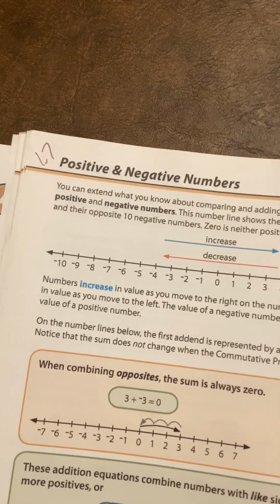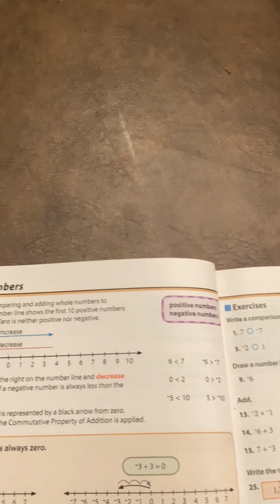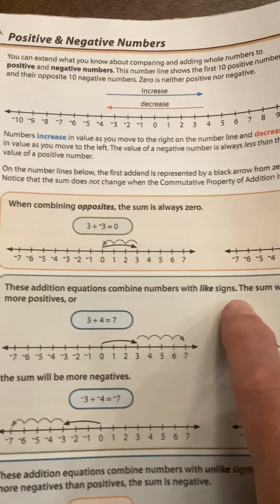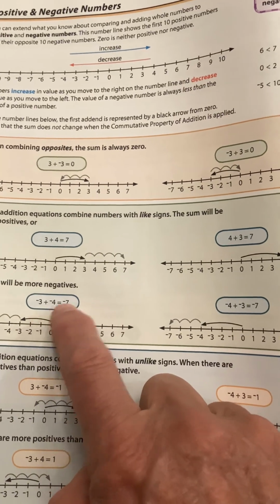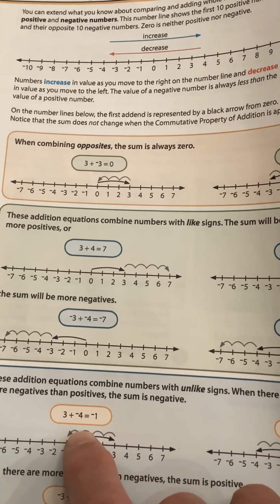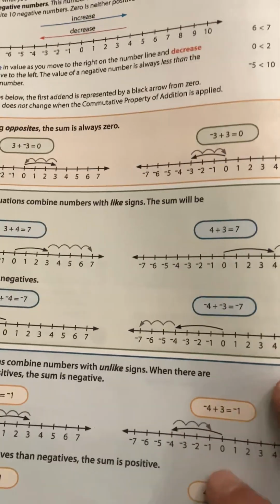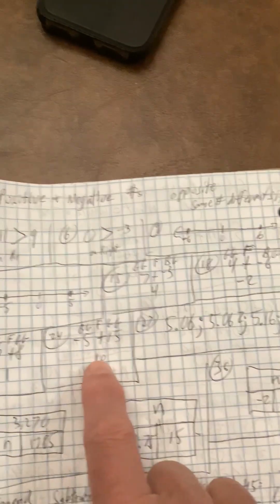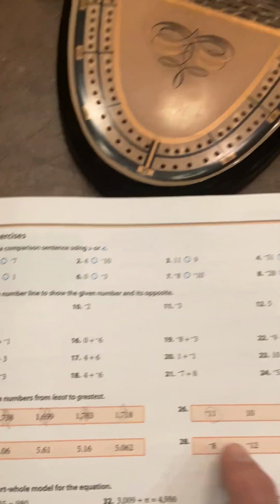6th grade math ch1.7 positive and negative numbers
Integers are whole numbers and their opposites